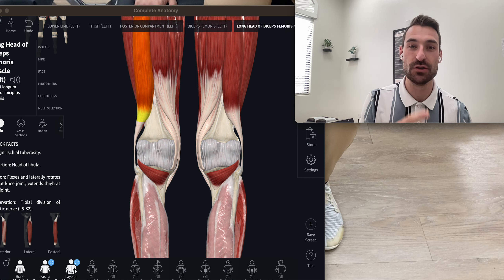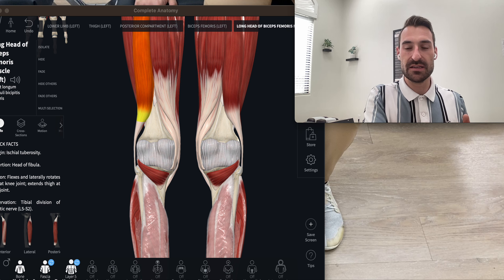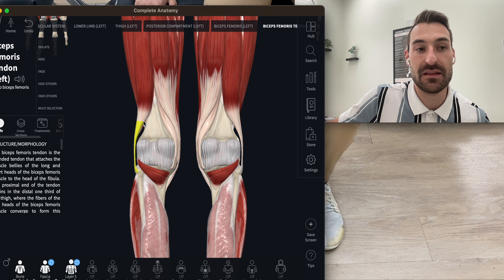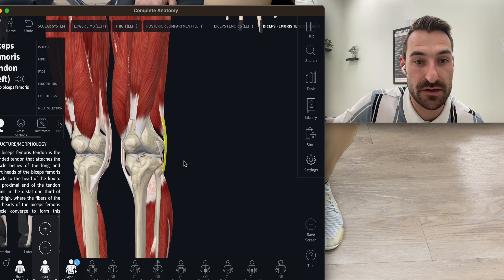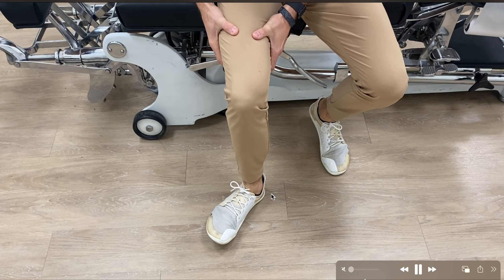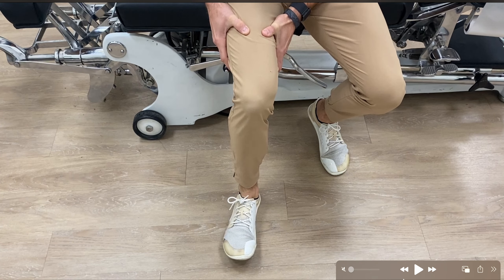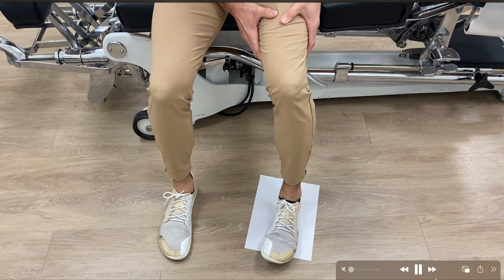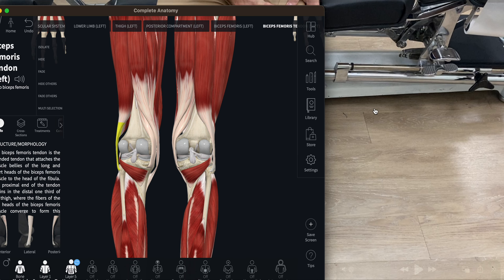Tibial Rotations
We are going to be coving rotation the knee inward and outward as the leg straightens and bends to cover more tissues.